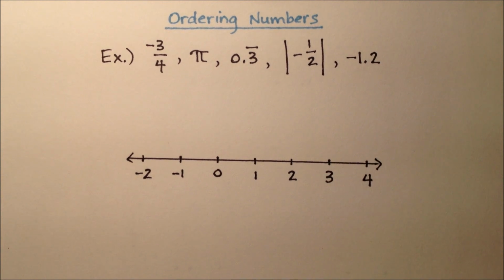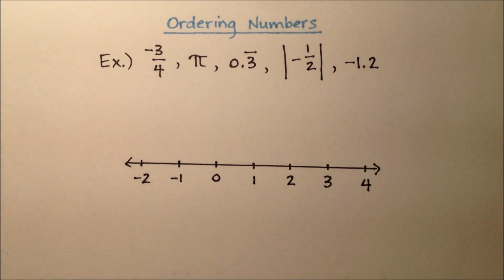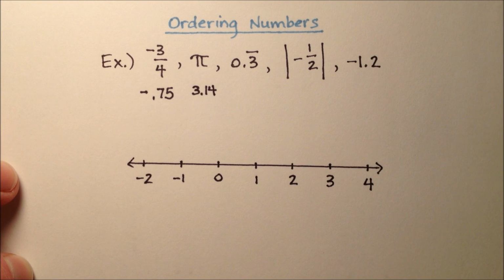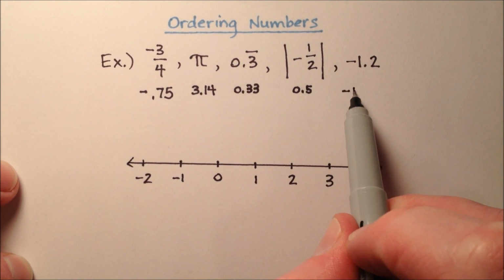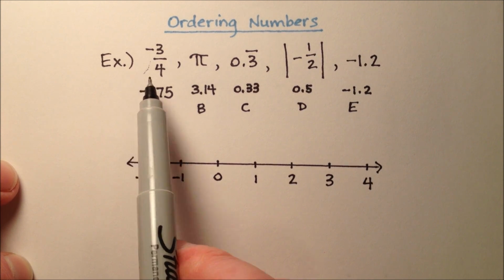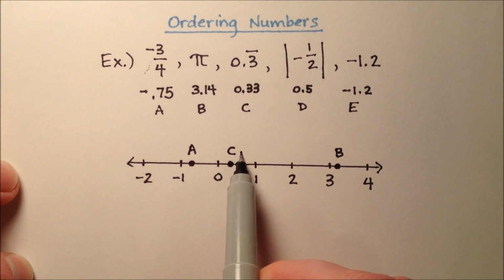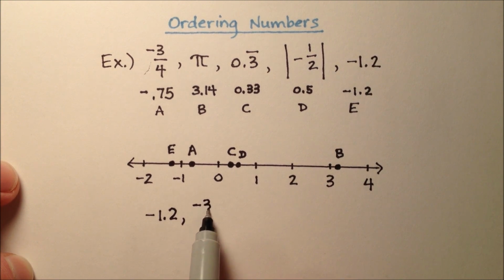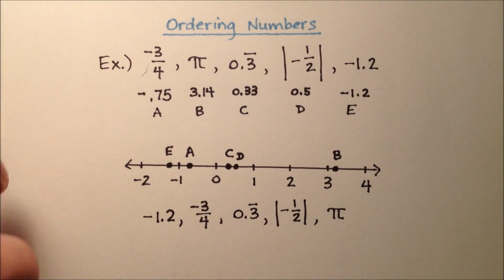Ordering Numbers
An example and explanation for ordering real numbers using a number line.